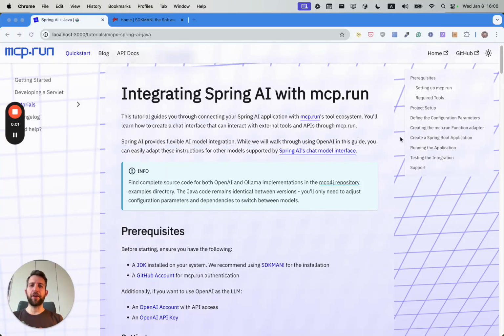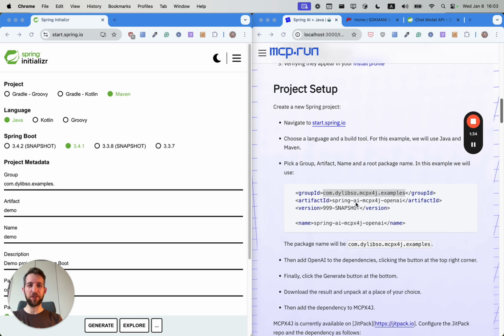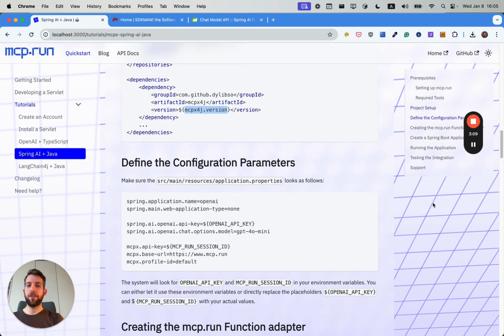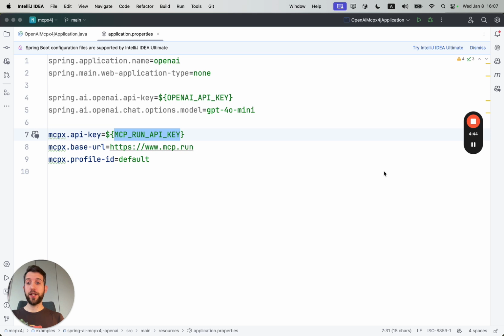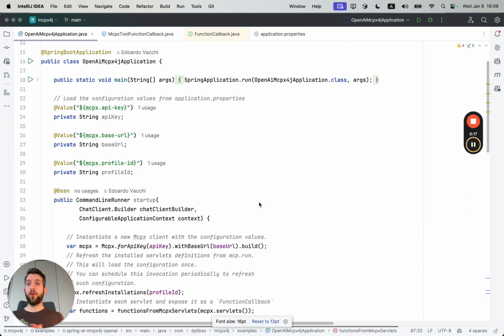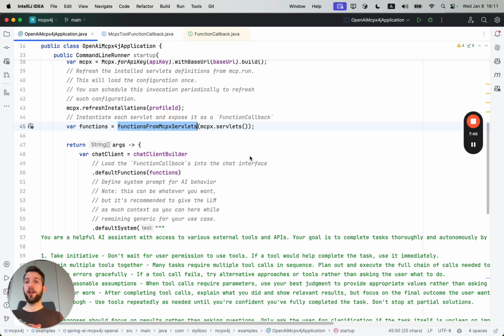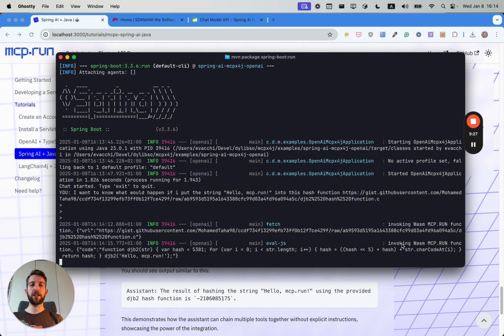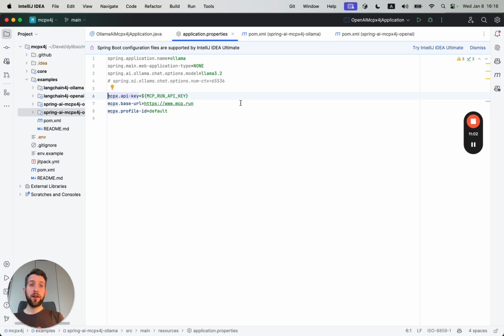Integrating Spring AI with mcp.run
Learn how to integrate Spring AI with mcp.run's tool ecosystem in this step-by-step tutorial! Set up mcp.run with Spring AI, create a Java-based chat interface, implement tool chaining capabilities, and work with mcp.run servlets.